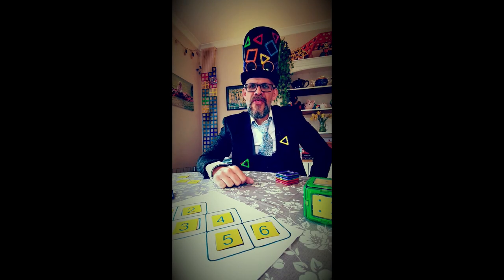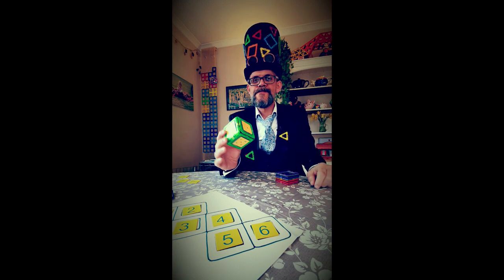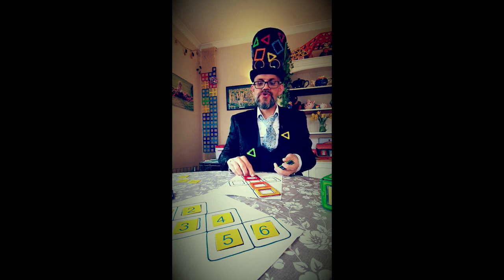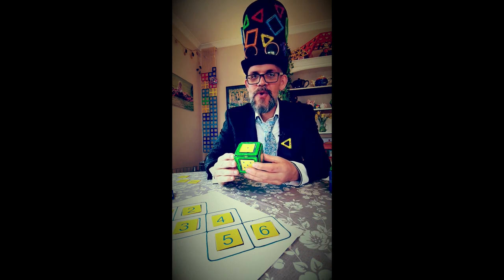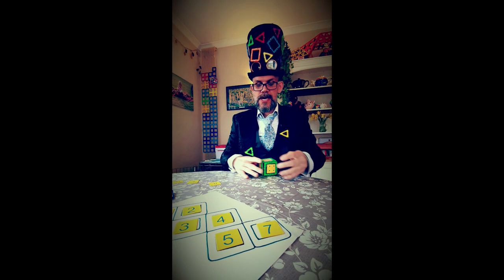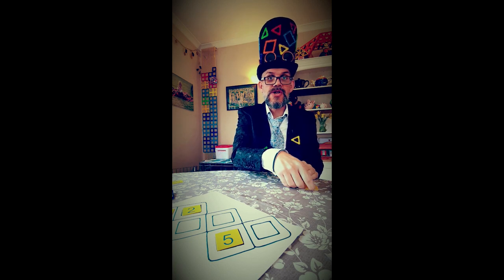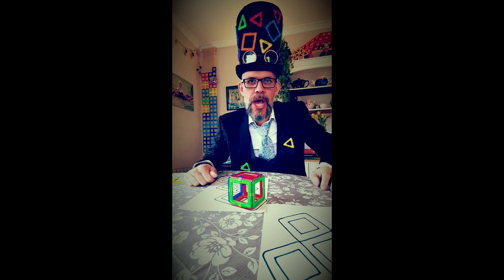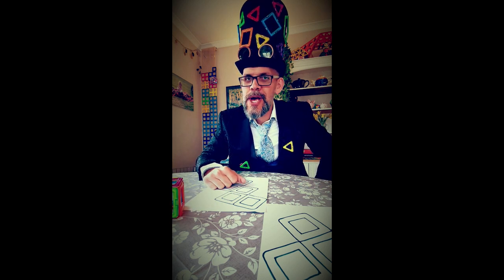Magman Homeschools: Cubes and Dice with Magformers.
A brilliant demonstration of cubes, dice, nets and how Magformers can be used for homeschooling maths.